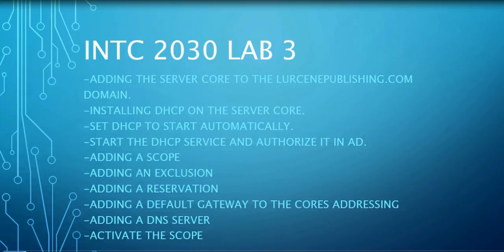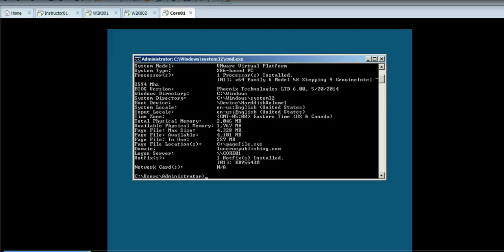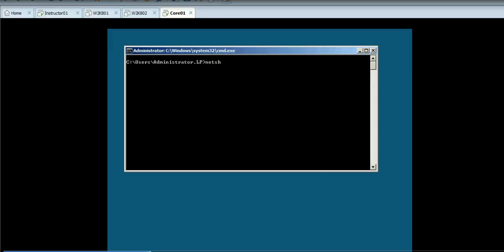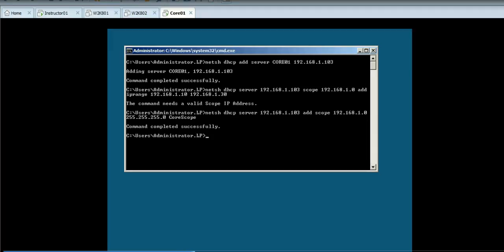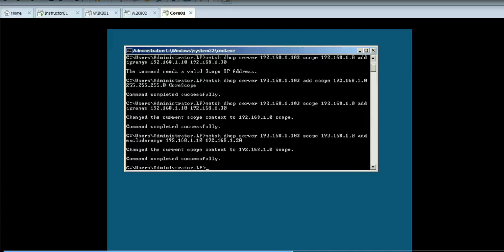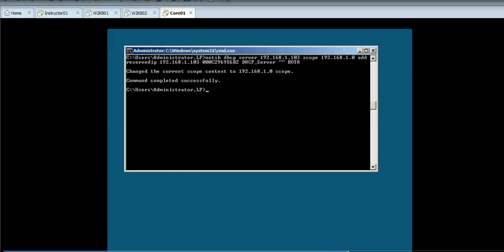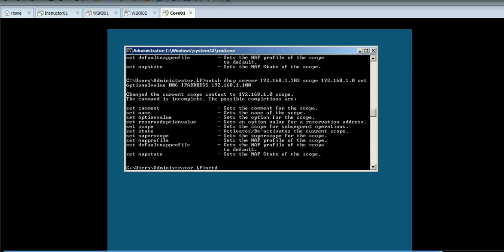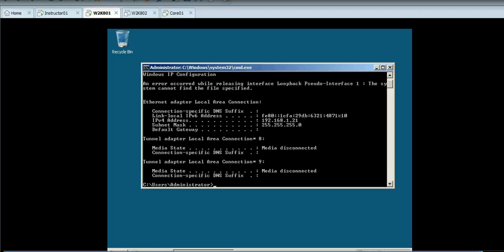INTC 2030 Lab 3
Joining the server core to domain
Installing dhcp role on server core
setting dhcp to start automatically
activate dhcp service
Etc.